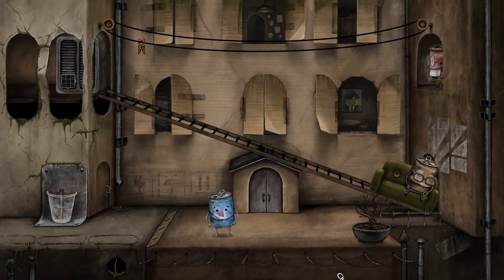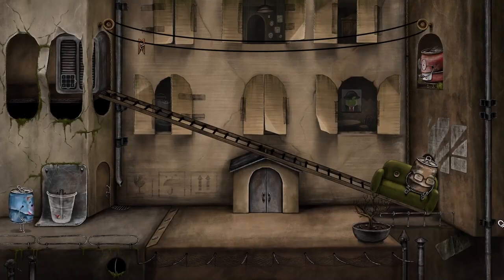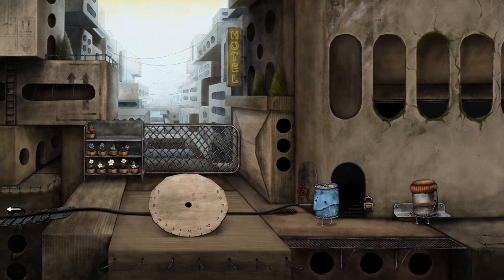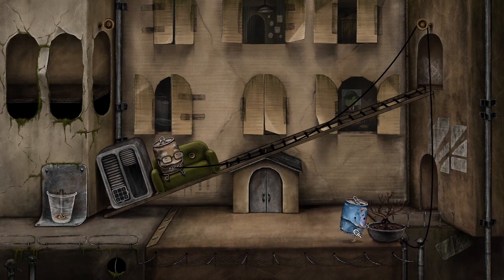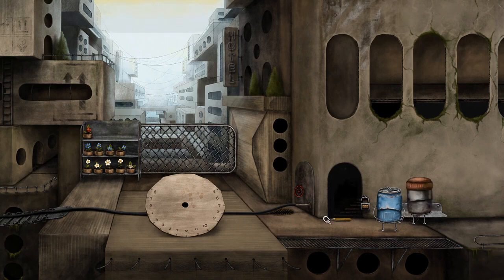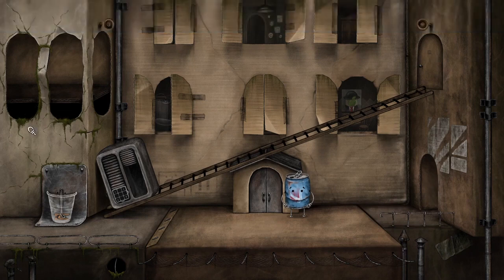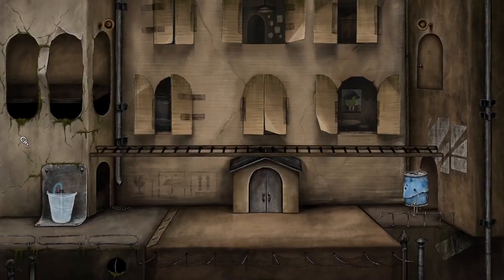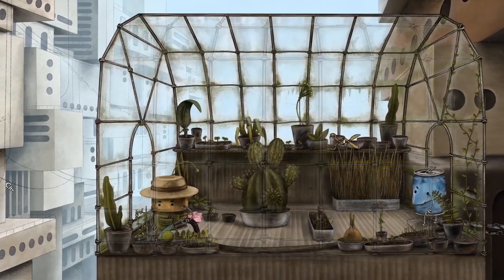A cute puzzle adventure game - Boxville - DEMO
About the game:
Boxville is an adventure puzzle game about speechless cans living in the city of boxes and drawing doodles on cardboards to tell the stories. Made in Ukraine.